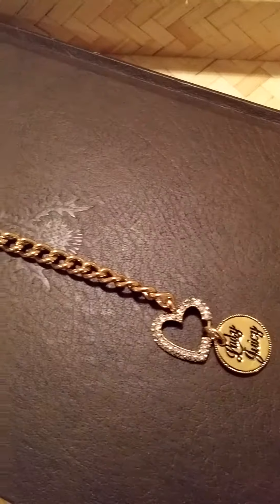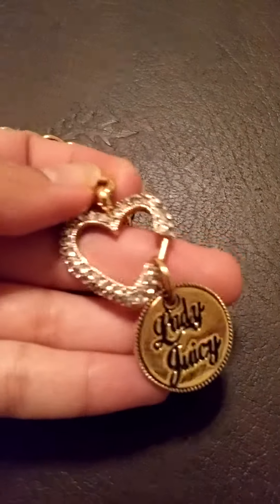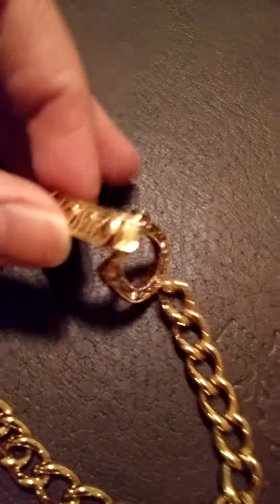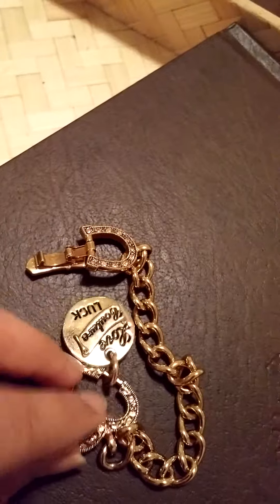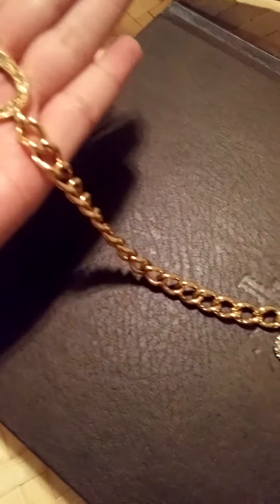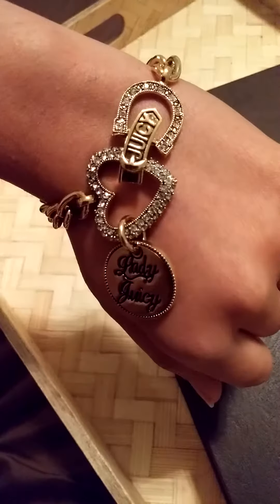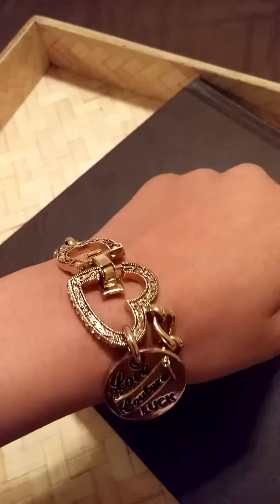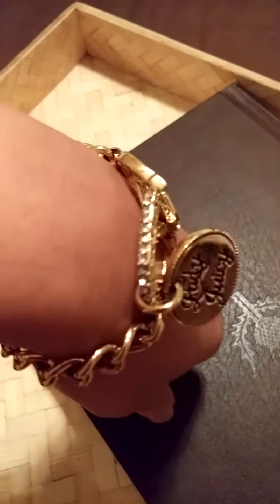Juicy couture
Bracelet love! This is one of the best gifts í got. Love the finishing and as you can see still in perfect shape after 7 long years. Love juicy!